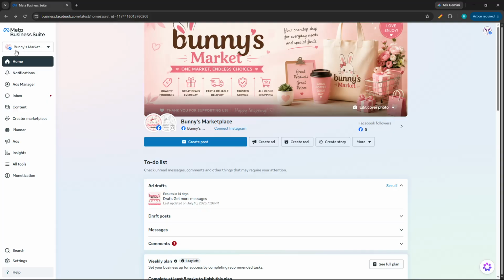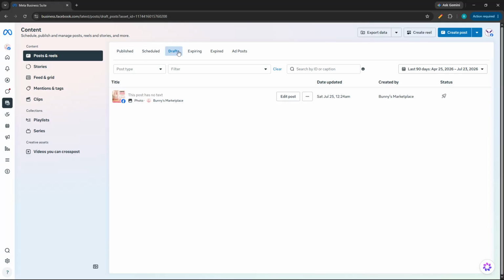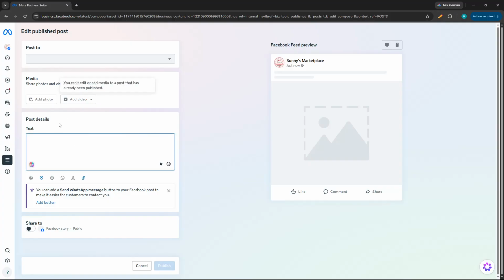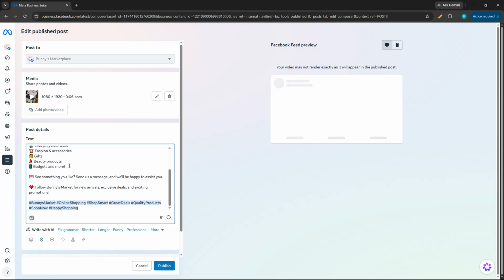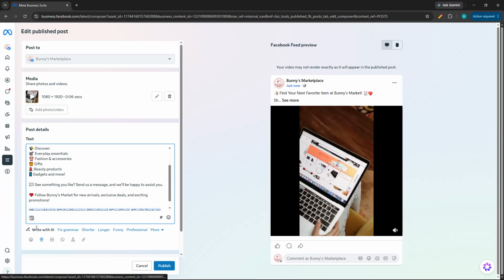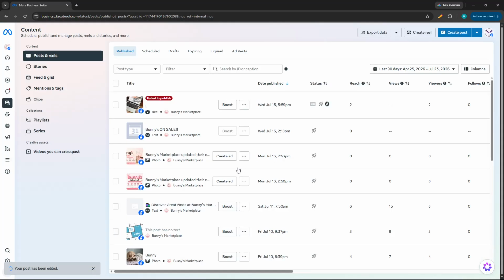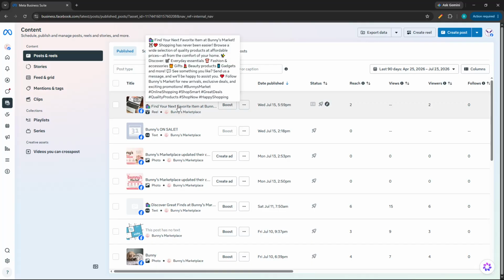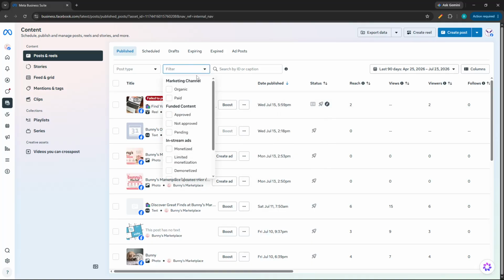How to Add Captions to Facebook Videos (Captioning Tutorial 2026)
Learn how to add captions to Facebook videos in this step-by-step guide. This tutorial shows you how to improve video accessibility and engagement by adding accurate captions.